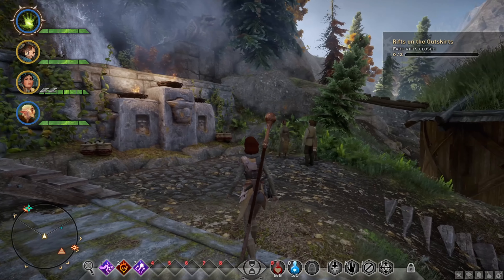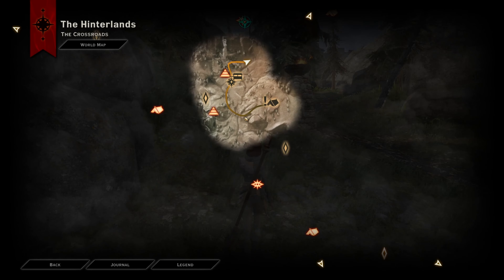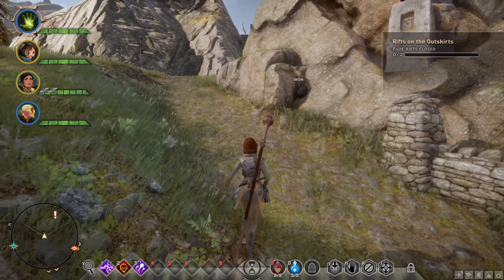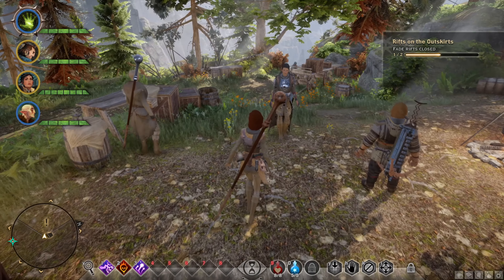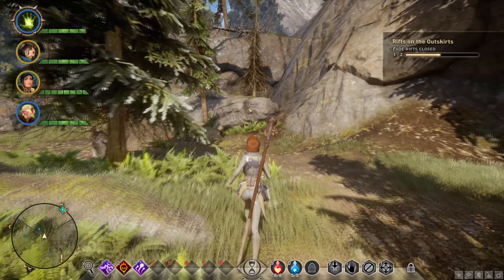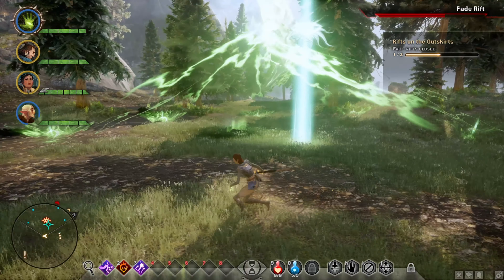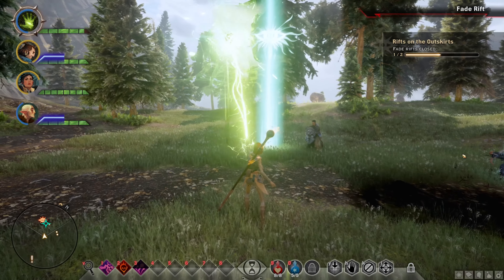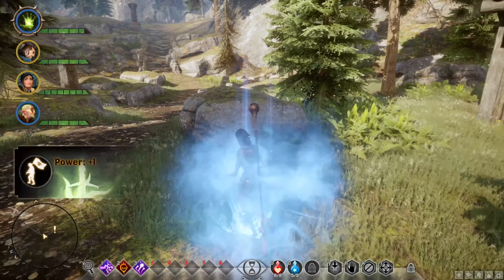Dragon Age Inquisition Rifts On The Outskirts Quest Walkthrough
Dragon Age Inquisition Rifts On The Outskirts Quest Walkthrough How you can support me: